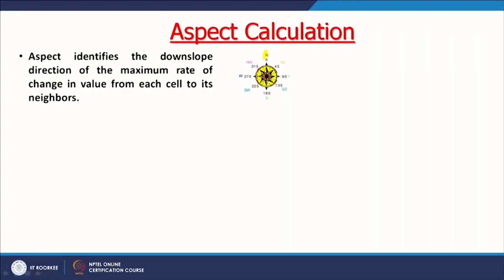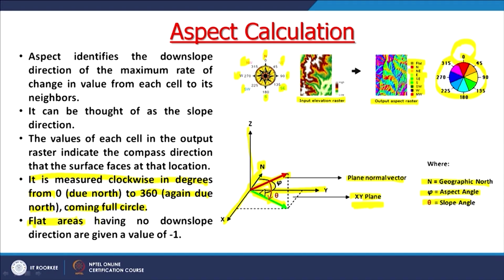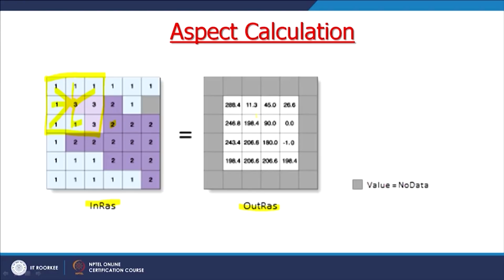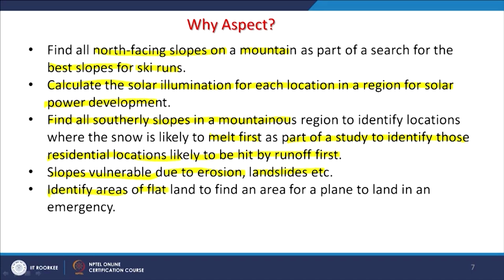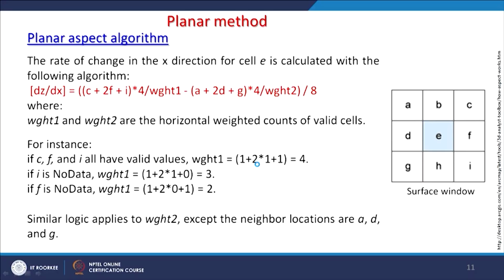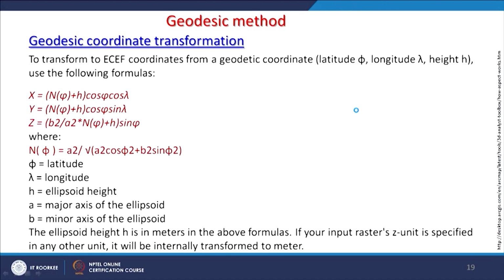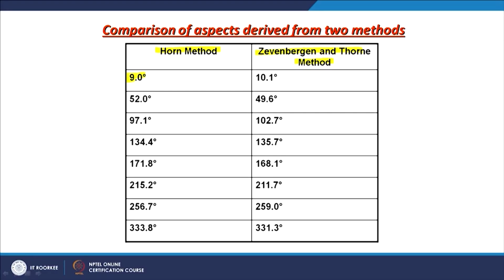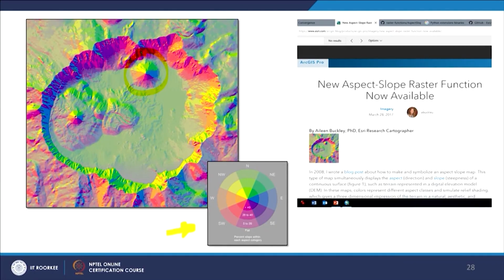Common derivatives of DEMs - Slope and aspect-03